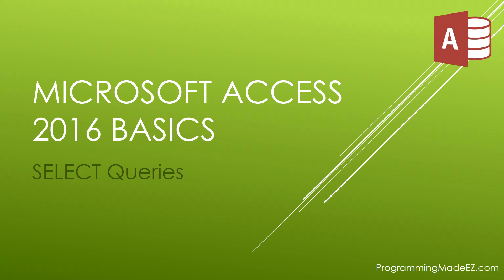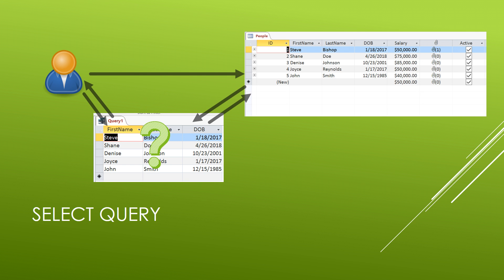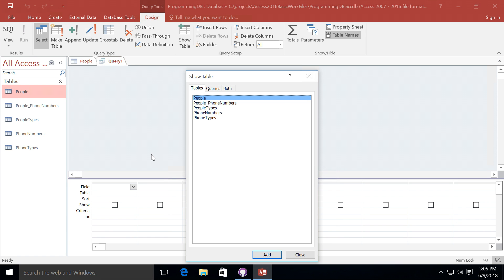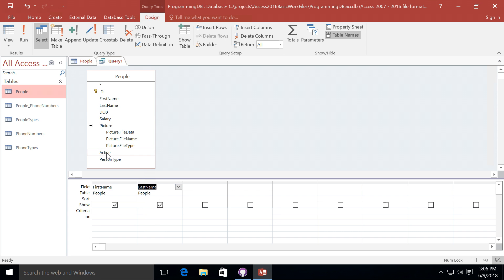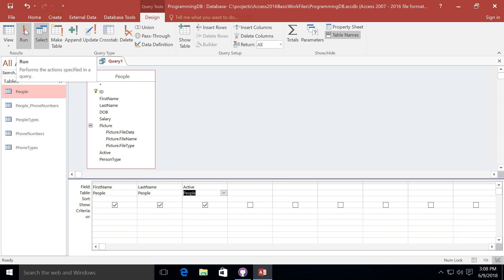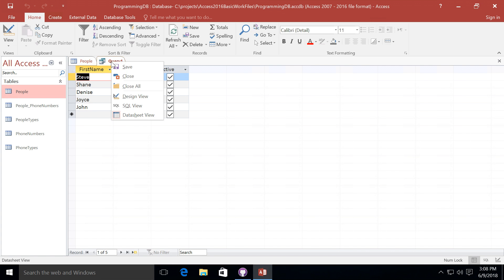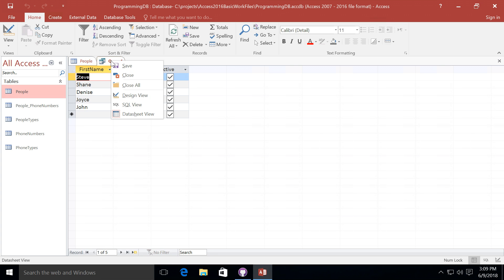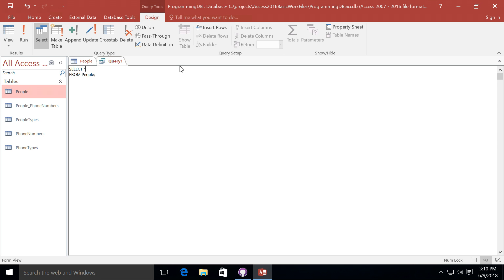7. Microsoft Access 2016 Basics: SELECT Queries | SQL Queries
In this video on Microsoft Access 2016 Basics SELECT Queries, Steve Bishop give you a tutorial on how to create your first SQL SELECT query using the query designer in Access.  After watching this lesson you will know why we use select queries to query our data, and how to create a simple query that returns data from a table.